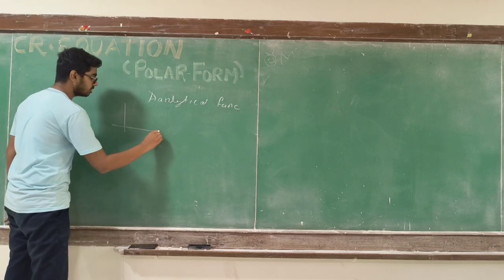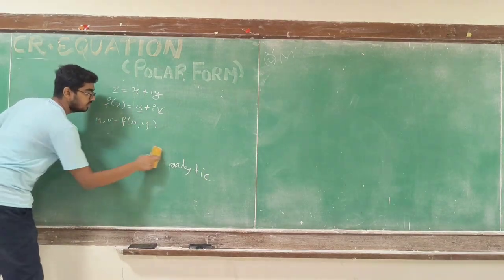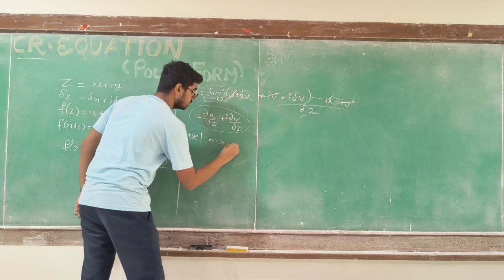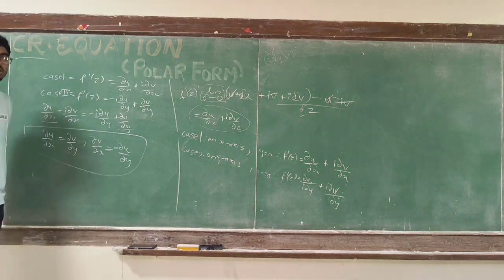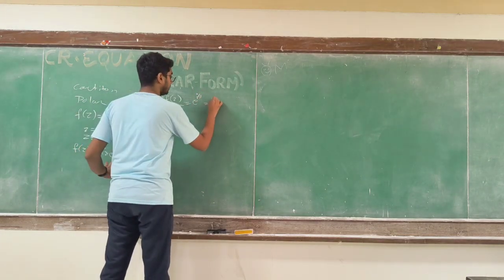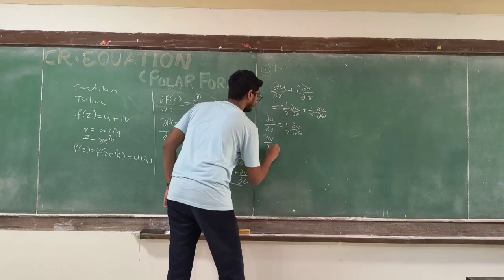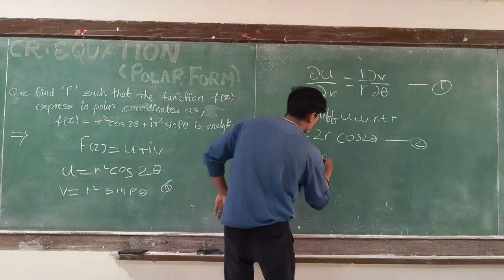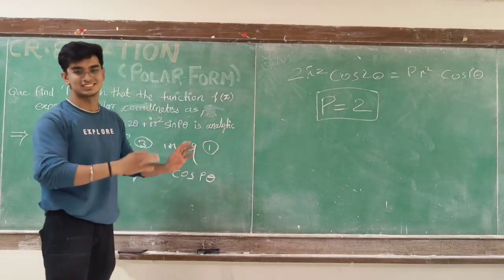Cauchy Riemann Conditions, Polar Form | Derivation & Solve Example ✨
Here In this Video We've tried to Explain Cauchy Riemann Conditions, Polar Form along with its Derivativion and Solve Example, With reference to Cauchy Riemann Conditions, Cartesian Form...
Hope you'll Learn something form this video...